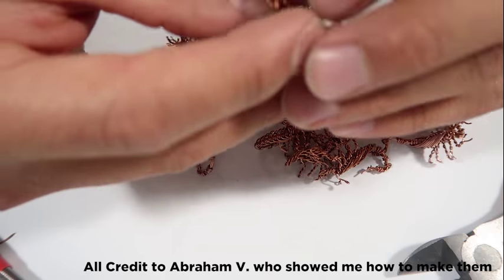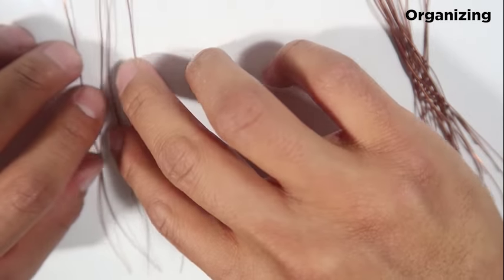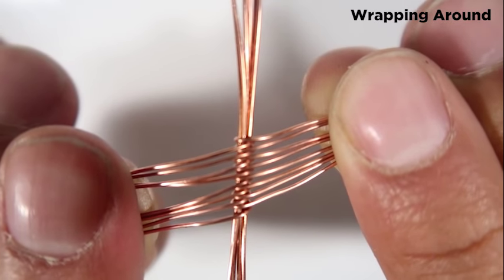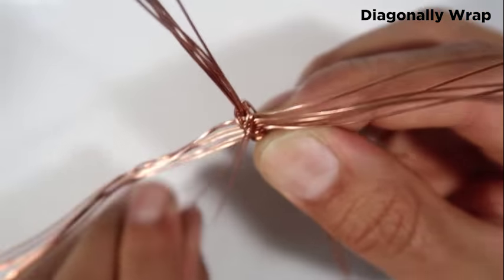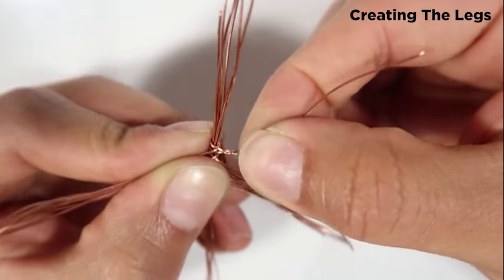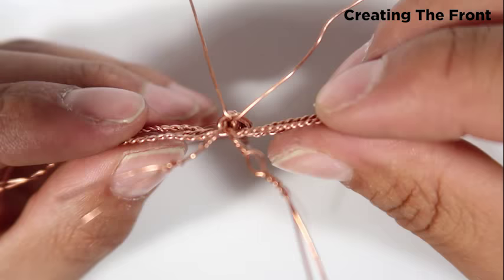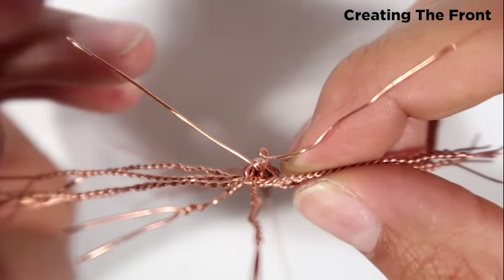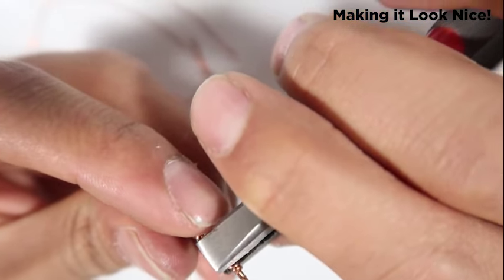HOW TO Make Copper Scorpions - Tutorial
These are miniature scorpions to made out of copper. Recommend watching it 2x speed.
-10 wire got it at the home depot
- pliers
- wire cutters
- patience.

It will take about 1hr - 30 mins to make your first scorpion. That's how long it took me.